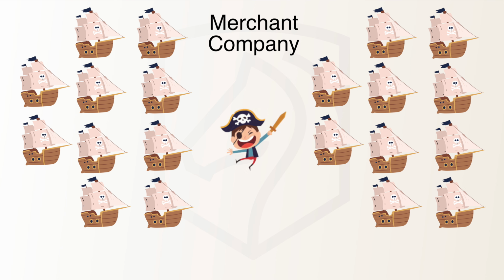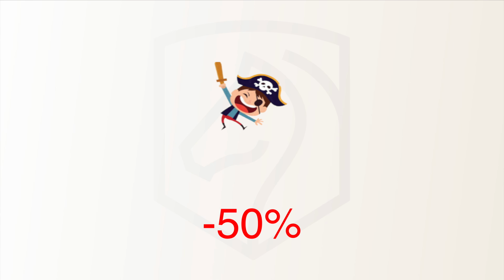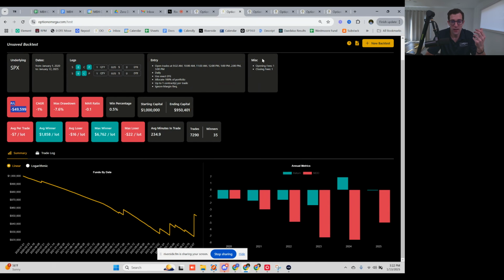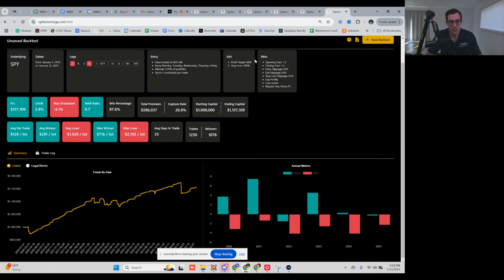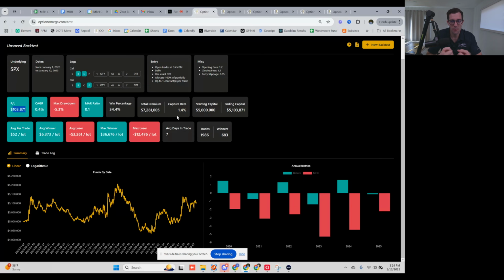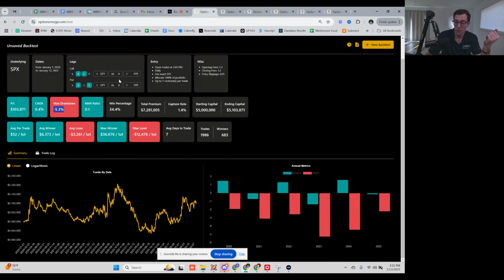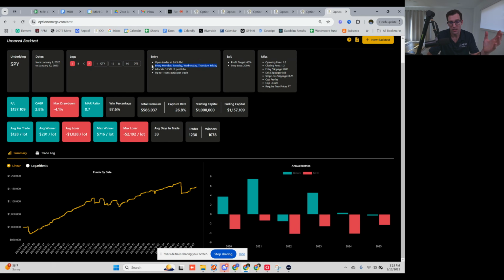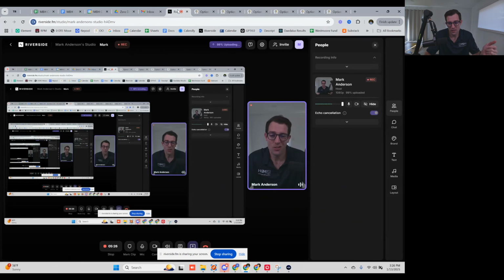How To Guarantee Profit With Any Options Strategy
Questions?  Fill them out here and I'd be happy to answer them in a video: